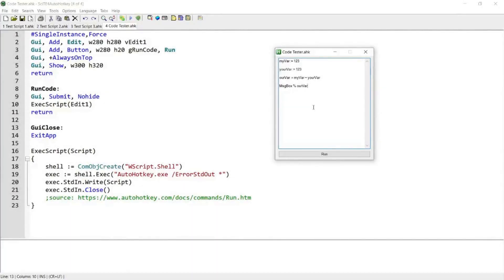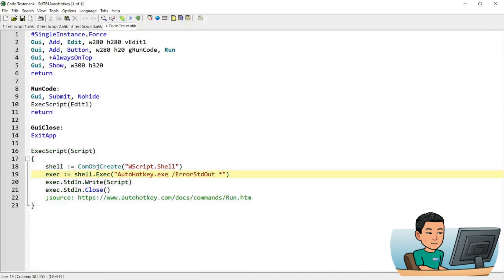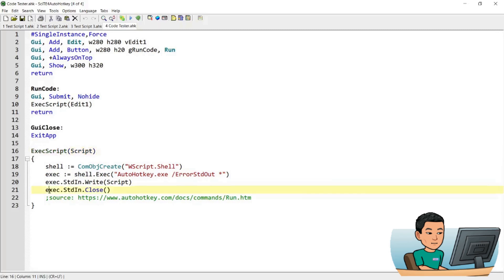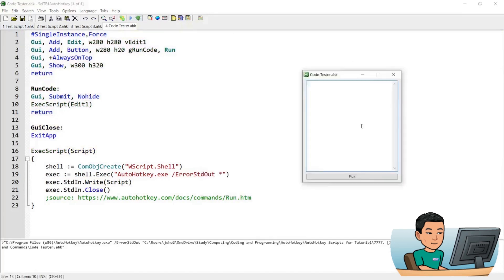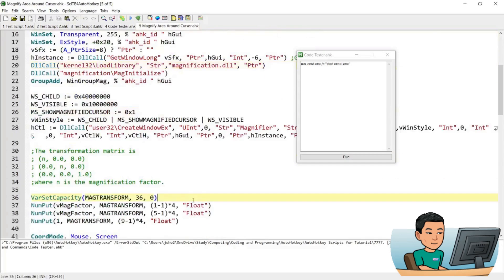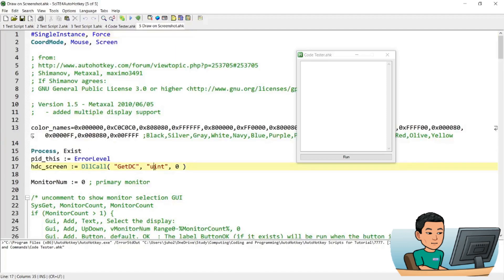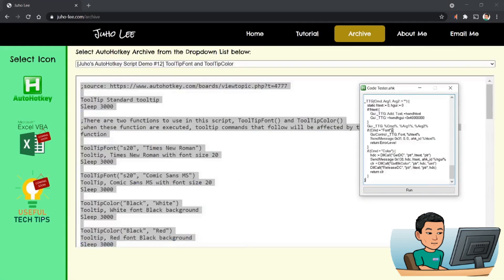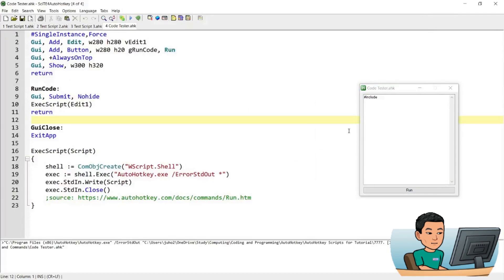[Juho's Random AutoHotkey Stuff #8] Code Tester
Use this script to quickly test out your code in a small GUI, instead of creating a new test script.